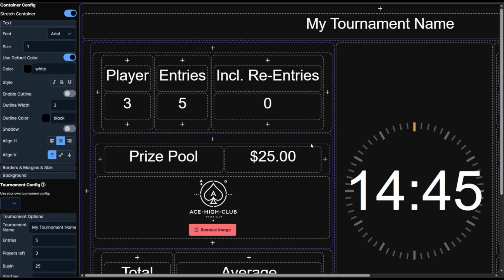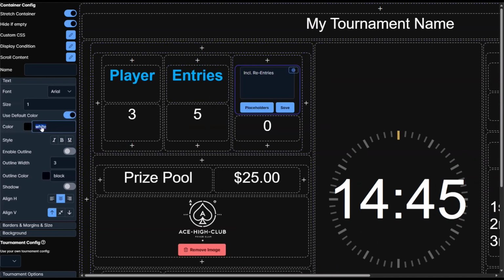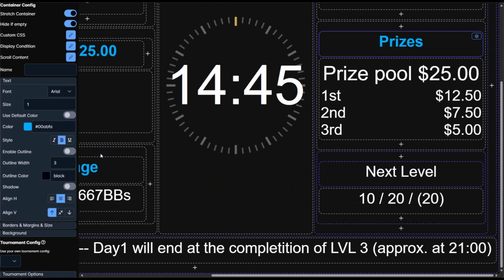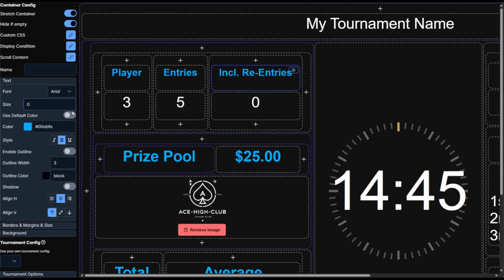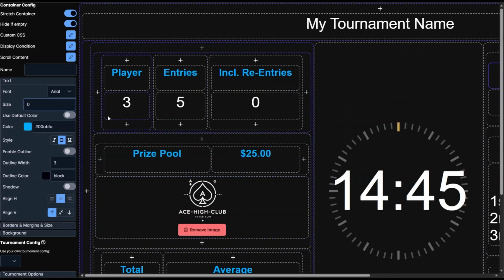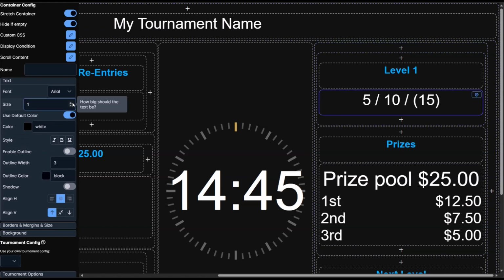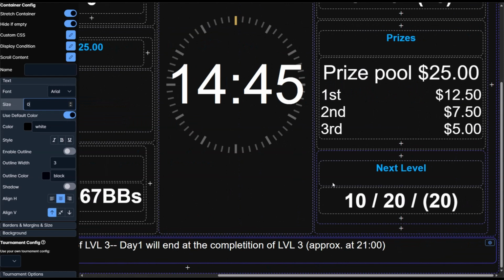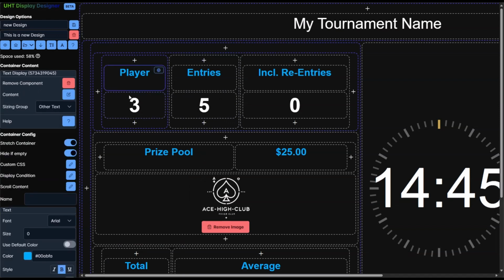UHT Display Designer Tutorial - Part 4: Styling the labels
Learn how to create beautiful designs with the Ultimate Holdem Timer Display Designer.
Part 4: Make the labels look pretty